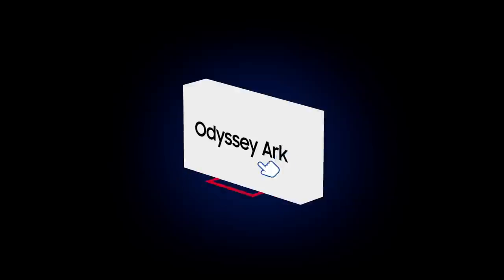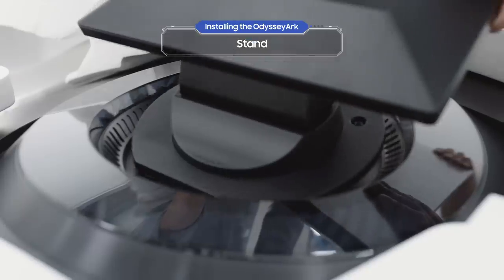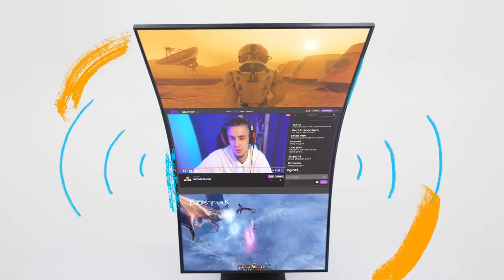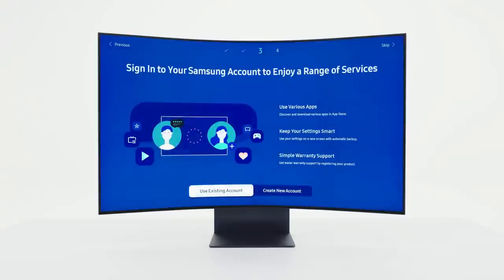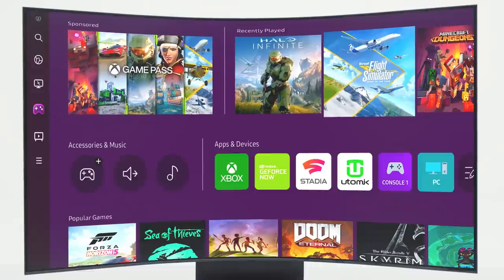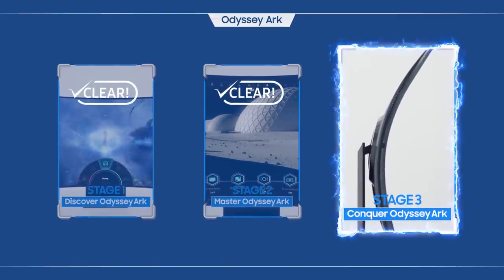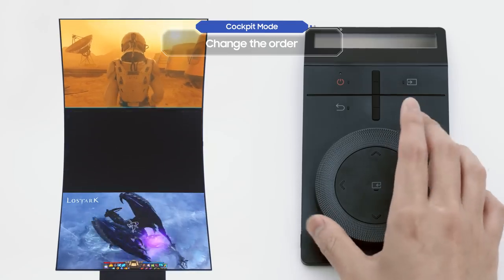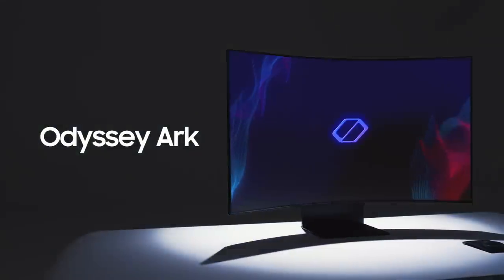Odyssey Ark: How-to Video Full ver. | Samsung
Embark upon a thrilling new quest — fearlessly command the Odyssey Ark.
Learn how to set up and customize it. Master the Home Menu, Gaming Hub, Ark Dial and Game Bar for mind-bending gameplay.
Find ultimate freedom with Flex Move and Multi View.